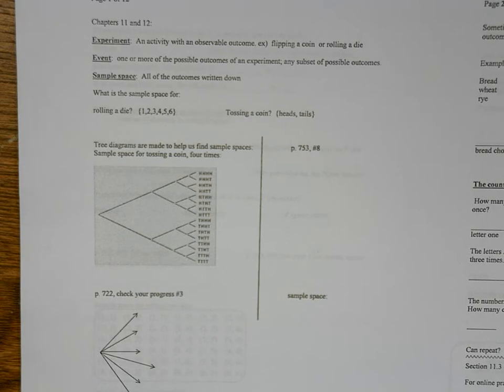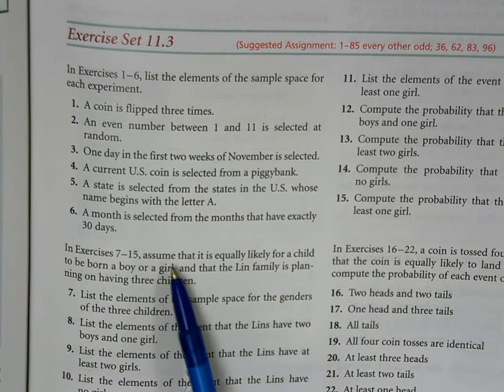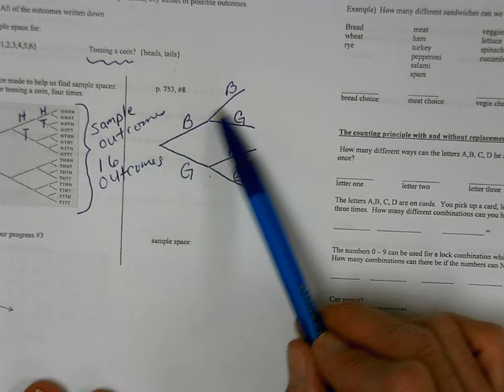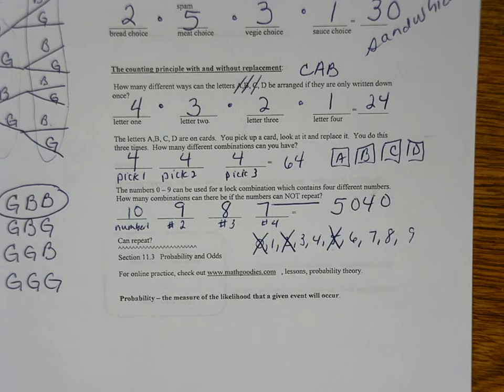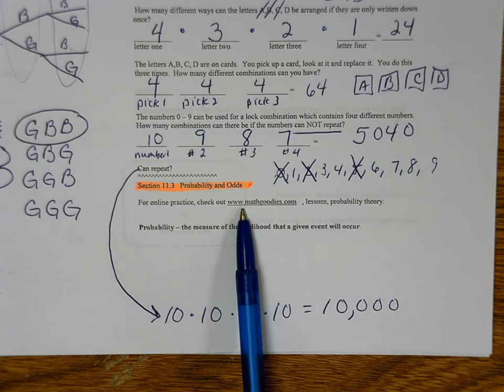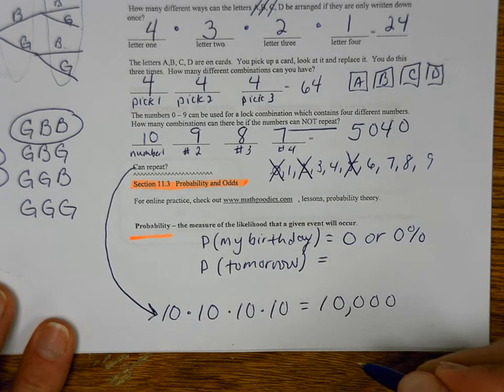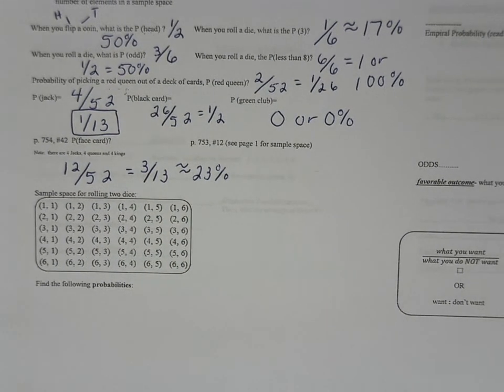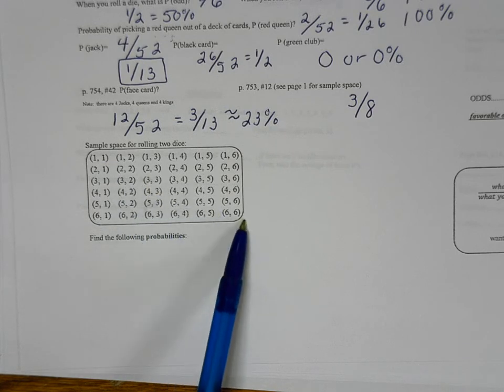session 6, video 1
This video will cover page 1 - 4 of session 6 notes.